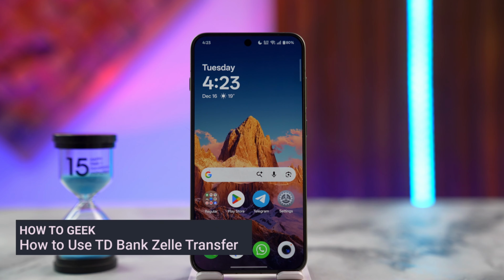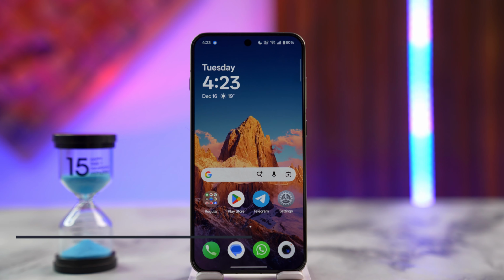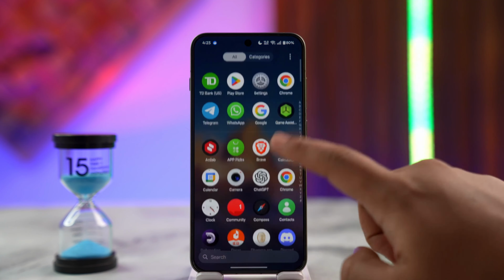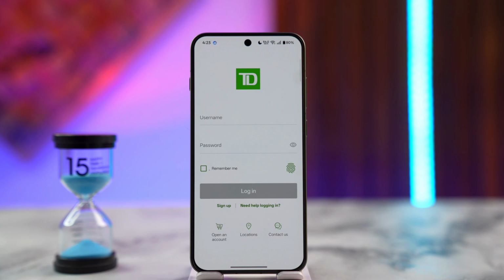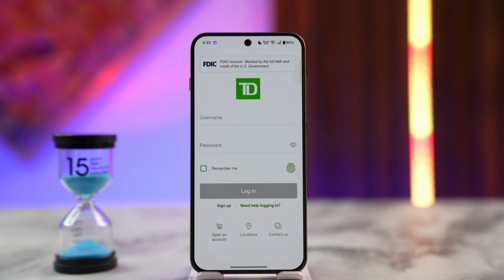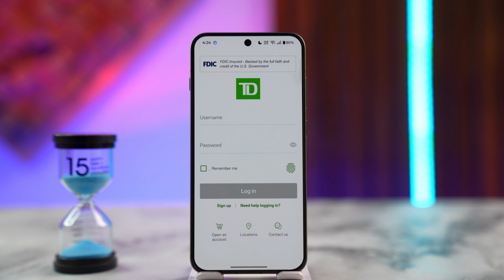How to Use TD Bank Zelle Transfer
Whether you’re paying friends, splitting bills, or sending a gift, Zelle allows you to transfer funds directly from your TD Bank account without needing cash or checks. This video walks you through the complete setup and transfer process using the TD Bank mobile app.

To get started, open the TD Bank mobile banking app and log in with your username and password. Once you're logged in, tap on the 'Pay and Transfer' section. From the available options, select 'Send Money with Zelle.'

If you’re using Zelle for the first time, you’ll need to enroll. TD Bank will send a verification code to that contact method.

Once enrolled, you can either add a new contact or choose an existing one. To send money, enter the recipient’s U.S. email or mobile number, input the amount you wish to transfer, and add an optional note in the memo field. Review the payment details carefully before tapping 'Send.'

After completing the transfer, a confirmation screen will appear to let you know the payment has been successfully initiated. Zelle transactions through TD Bank typically process within minutes when both sender and recipient are already enrolled.

Zelle is available to most TD Bank personal banking customers.

Timestamps:
0:00 Introduction
0:09 Logging into the TD Bank mobile app
0:18 Accessing Zelle via Pay and Transfer
0:24 Enrolling in Zelle with email or mobile number
0:33 Adding recipient and sending money
0:47 Confirmation of successful payment
0:51 Conclusion